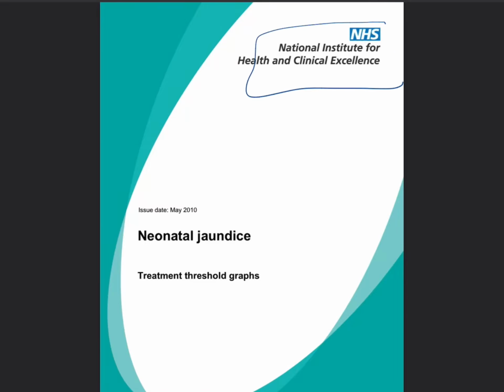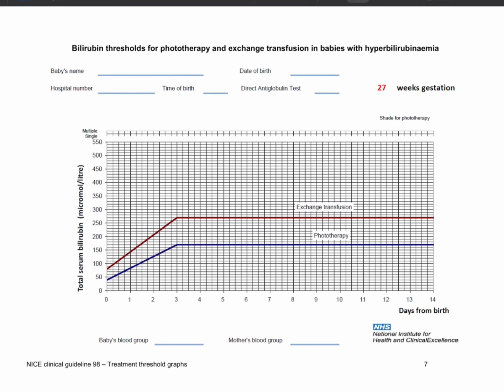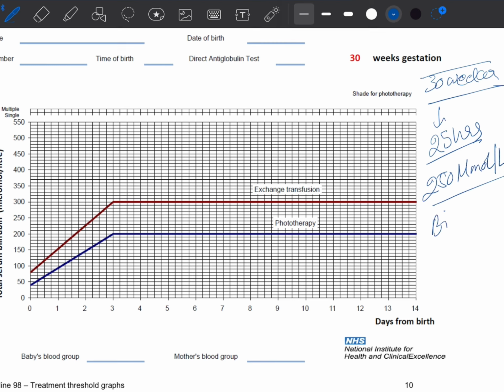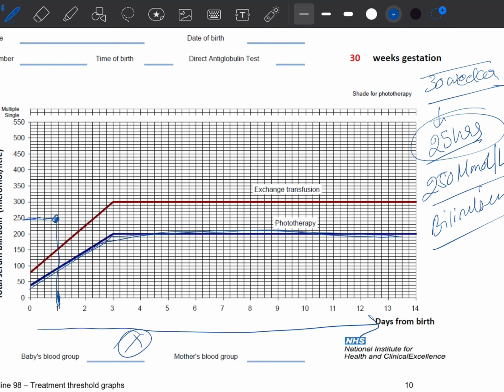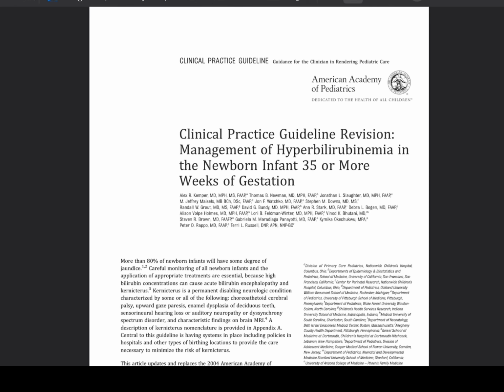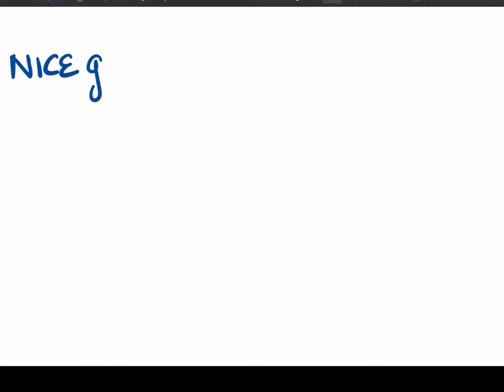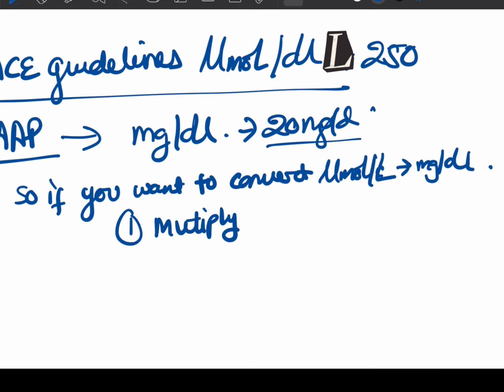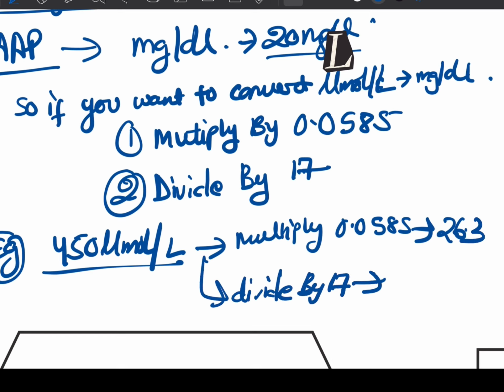How to Plot bilirubin value on NICE/AAP charts| neonata jaundice neonatology neonatal care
This video shows how to plot jaundice charts
as per serum bilirubin value